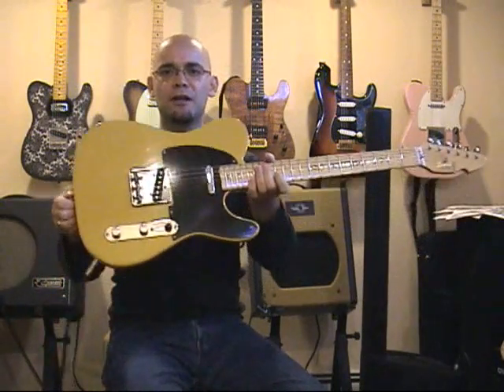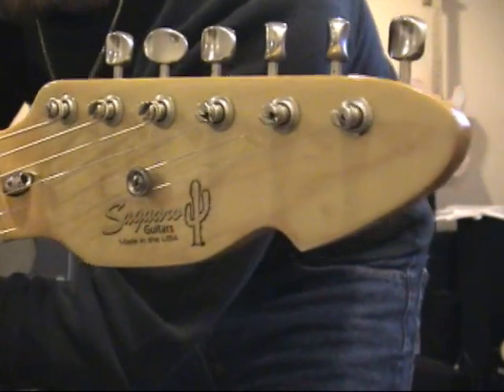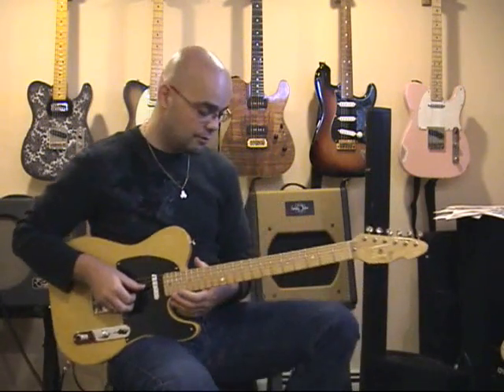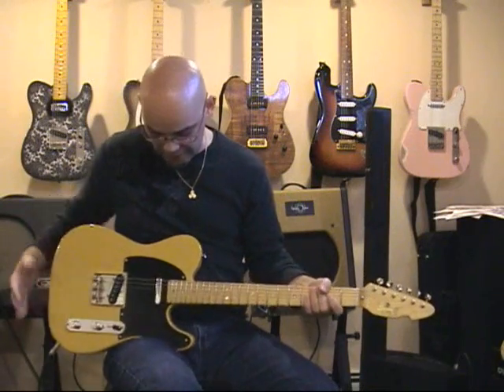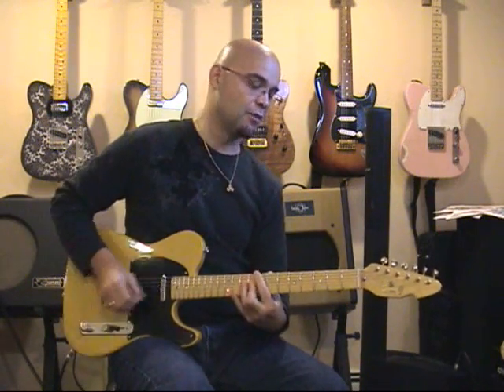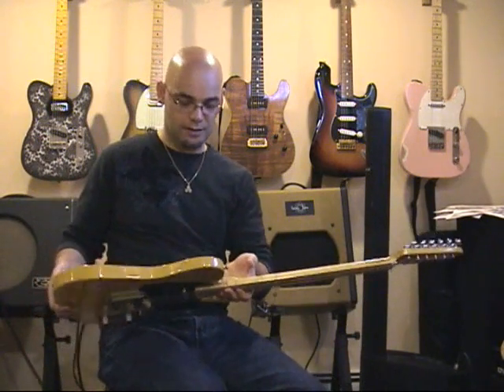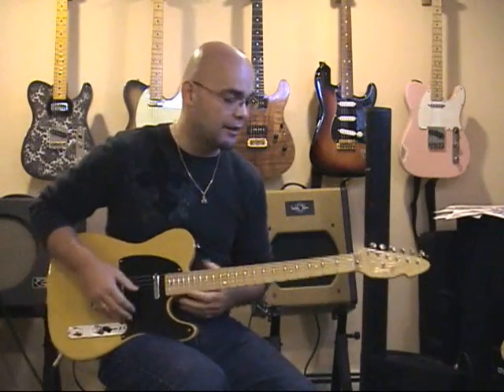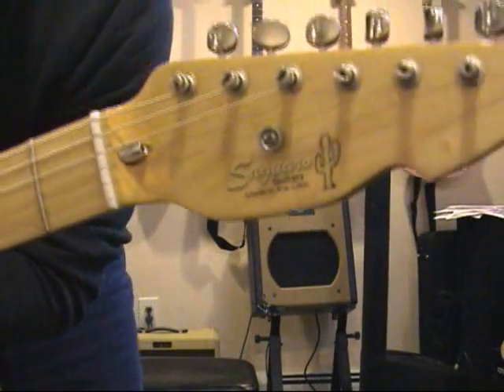GuitarVideoReviews.com: Saguaro Tombstone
A guitar video review of the new Saguaro Tombstone T-style guitar. A thinner body and a metallic plate inside the body are the main differentiators for this fine guitar. Light, well-balanced, sonically pleasing, and with a mild relic finish. Comfortable neck and pickups that will deliver the Tele-thang perfectly. Fine guitar!

Played through a Carr Mercury amp.